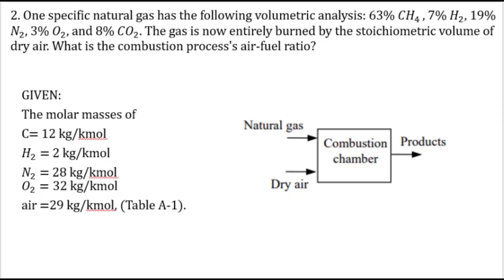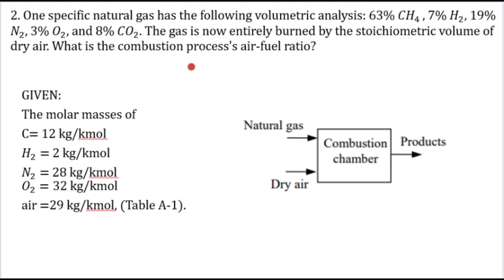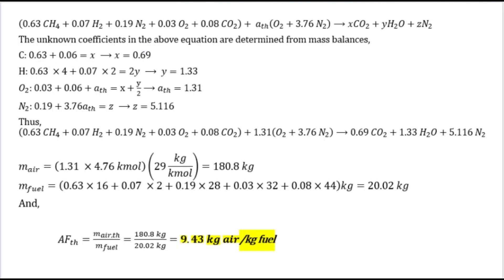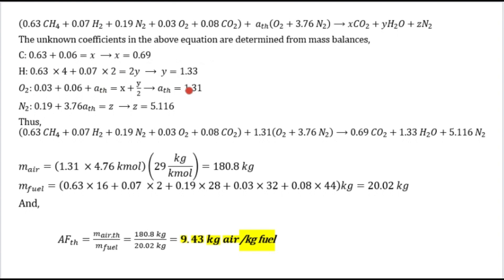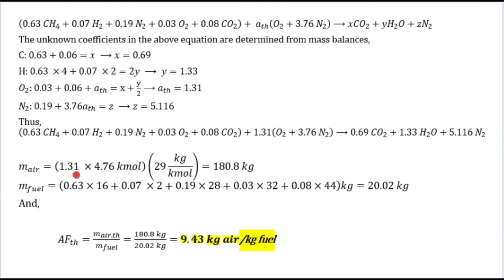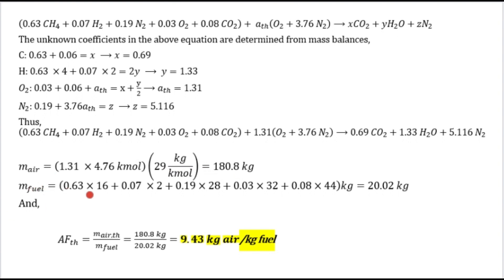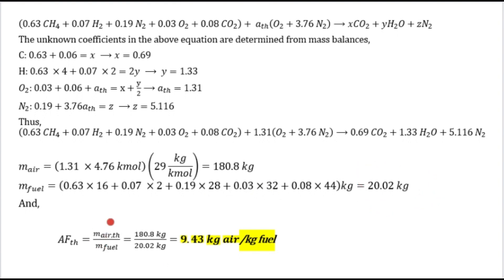ALTURINO: Thermodynamics and Heat Transfer| CHAPTER 8: PART 2: Reactive Systems